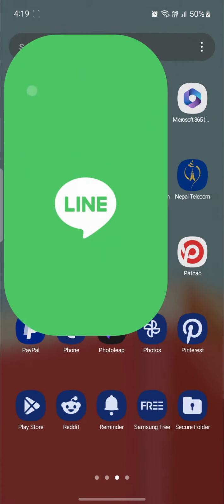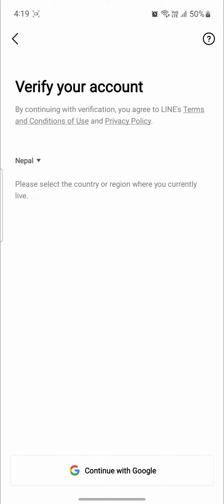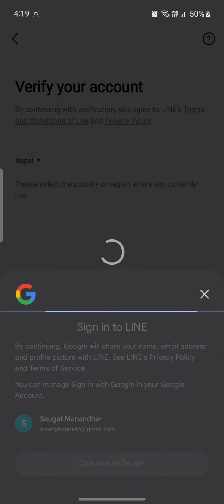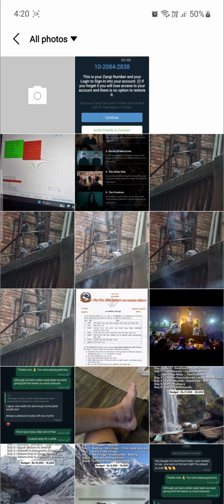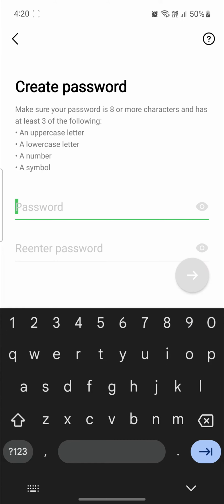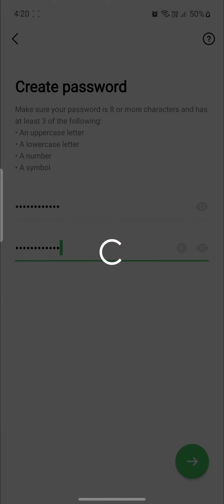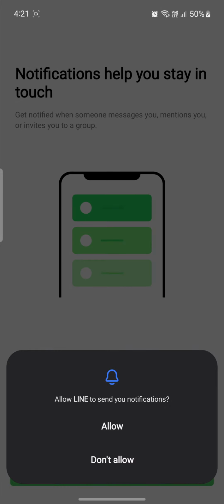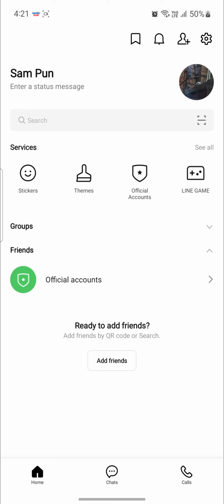Create LINE Account / How to Sign Up for Line Account 2024?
Want to connect with friends and family using the popular messaging app LINE? This guide will show you how to sign up for a LINE account on your smartphone or tablet. Whether you’re using Android or iOS, we’ll walk you through the simple registration process, including how to verify your phone number, set your display name, and start using all the chat features. Join the millions of users worldwide who enjoy LINE for messaging, calls, and stickers!